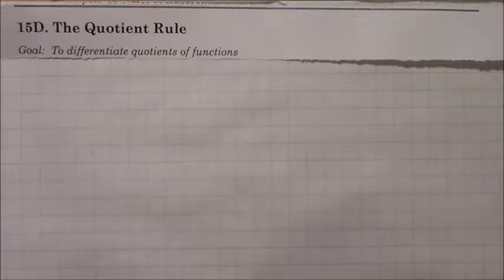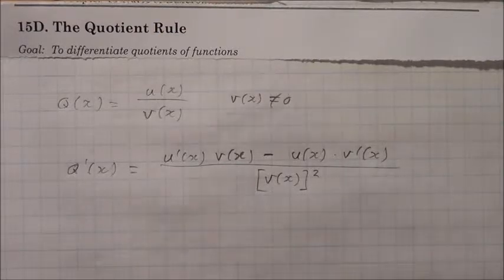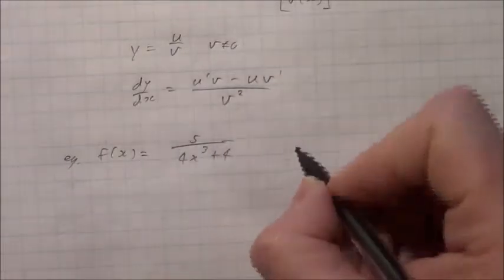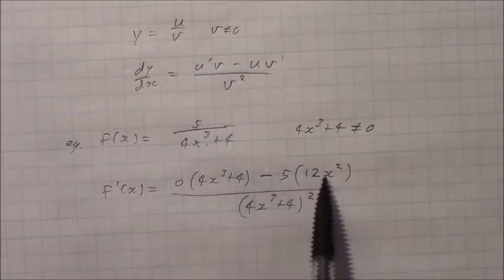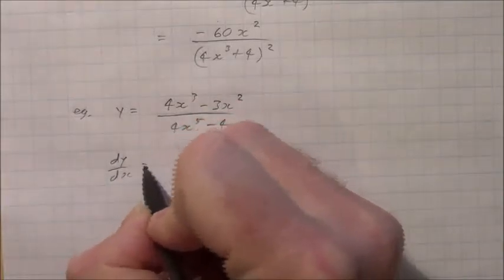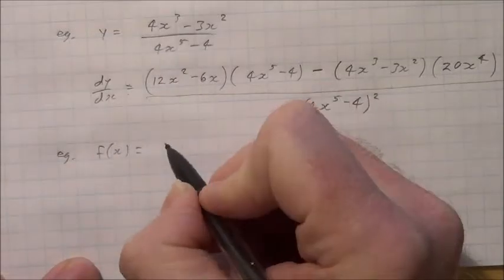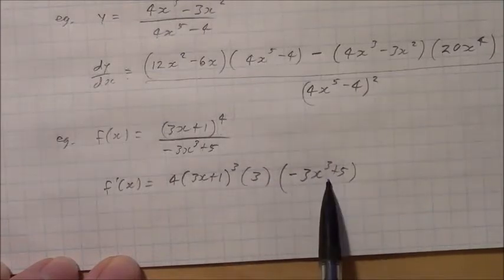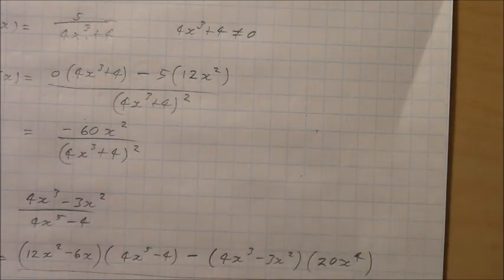Lesson 15D IB SL Mathematics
The Quotient Rule - similar to A & A section 12D